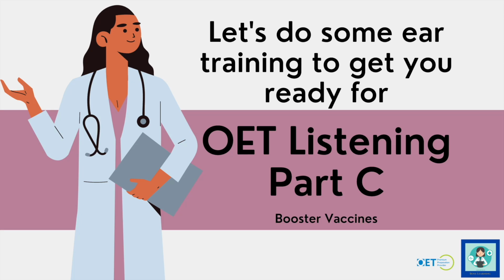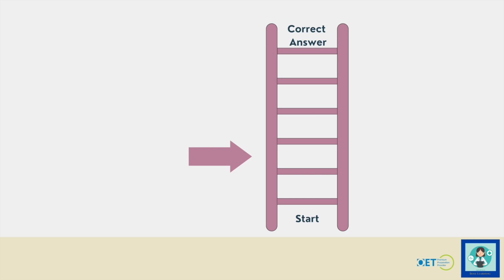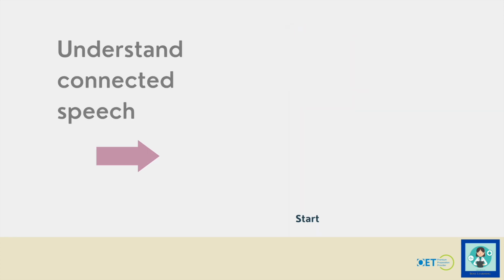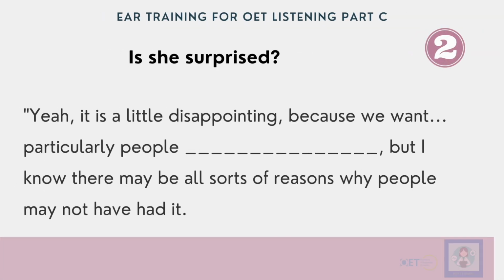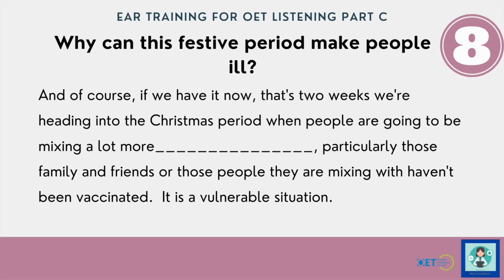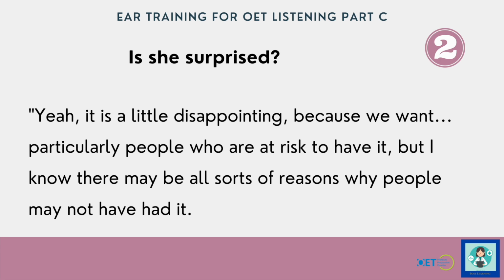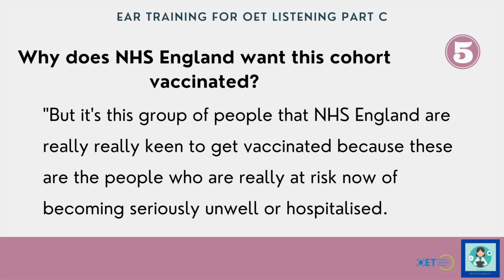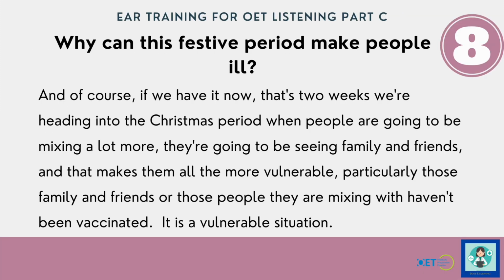OET Ear Training | Listening Part C | December 2022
Come and build your OET listening skills with me.  In this lesson, I'll give you some questions and the answers, but the answers all have gaps.  You have to listen to the interview all about vaccine boosters and fill in the gaps to answer the questions.  This will help train your ear to focus on natural, everyday speech patterns.  We'll focus on connected speech and phrases that are key to the answer.

Interview source: BBC Breakfast Interview with Dr Helen Hall 5th December 2022

0:00 Start
1:11 How can I get the answers to OET Listening Part C?
2:40 Question 1
2:48 Question 2
2:56 Question 3
3:07 Question 4
3:19 Question 5
3:29 Question 6
3:37 Question 7
3:51 Question 8
4:09 Question 9
4:27 Question 10
4:33 Answers